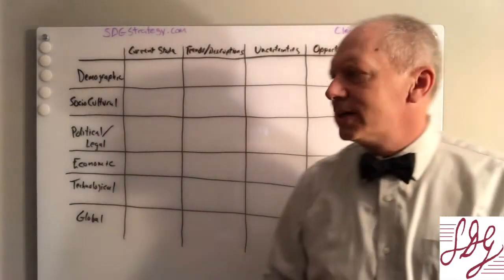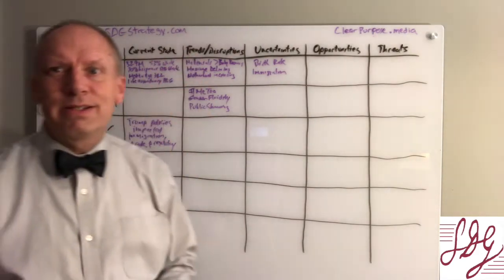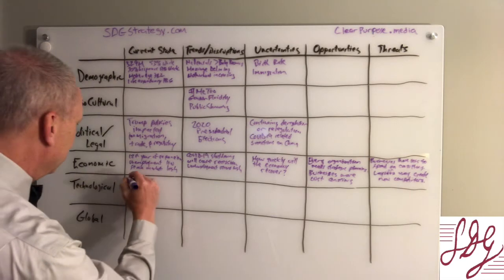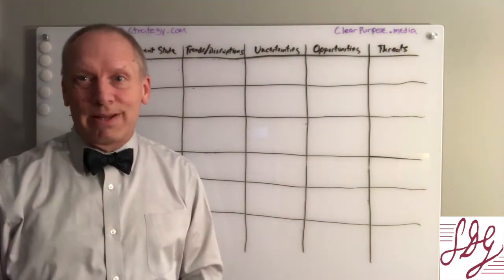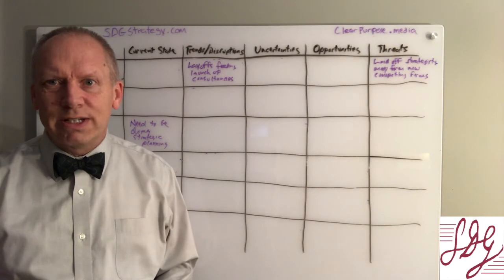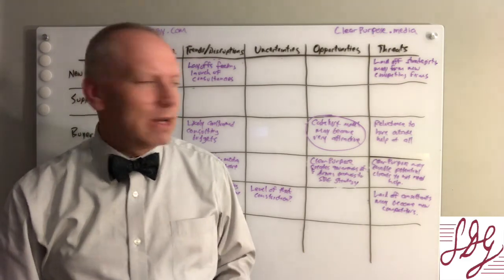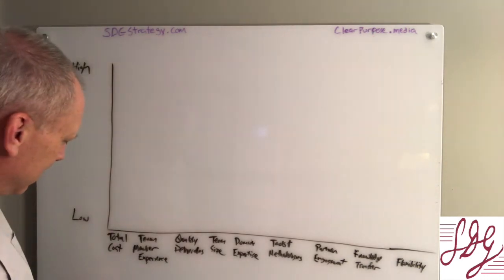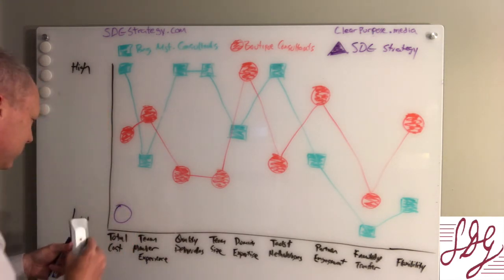Whiteboard Tutorial Situation Assessment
Learn how to develop a Situation Assessment. This is part of the SDG Strategy Whiteboard Tutorials series.